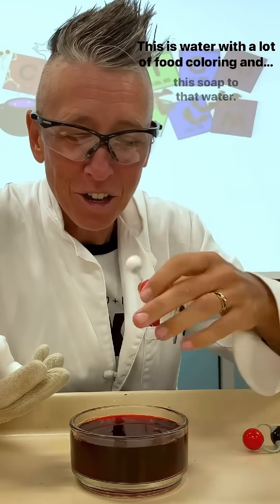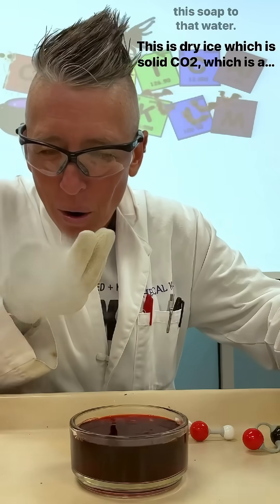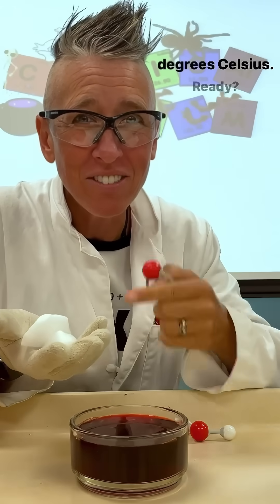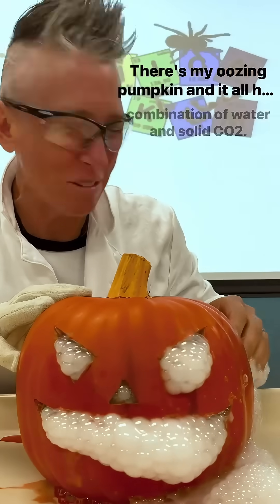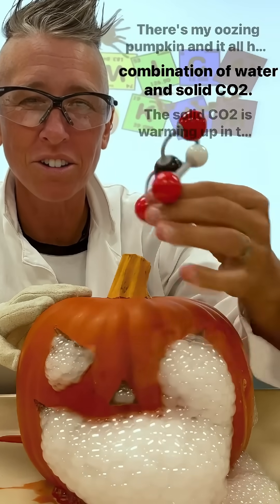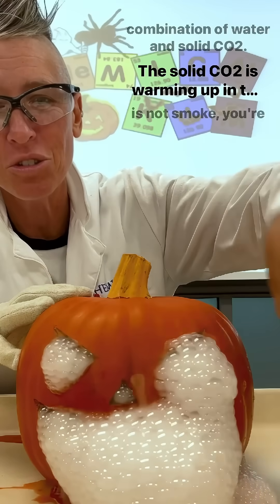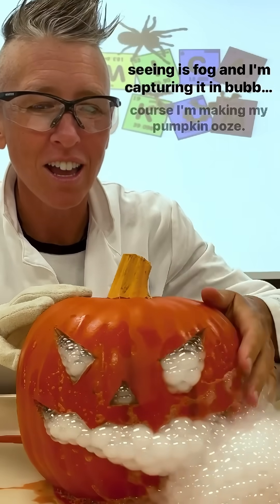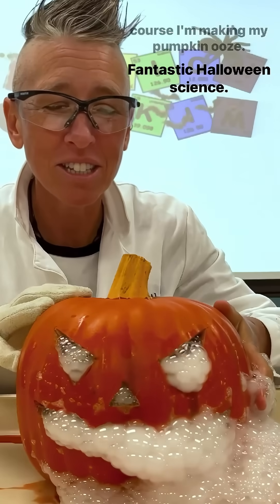The Most Popular Method to Foam a Pumpkin for Halloween chemistry Halloween Science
Dry ice (solid carbon dioxide) is a popular choice for creating a foaming pumpkin effect for Halloween because of its ability to sublimate directly from solid to gas at room temperature. When dry ice is added to warm water inside a pumpkin, it quickly turns into carbon dioxide gas, causing a bubbling, fog-like mist. If soap or another surfactant is added to the water, the carbon dioxide gas and water vapor get trapped in the soap film, creating a dramatic, foamy overflow. This effect mimics the look of a spooky, bubbling cauldron, perfect for Halloween decor!